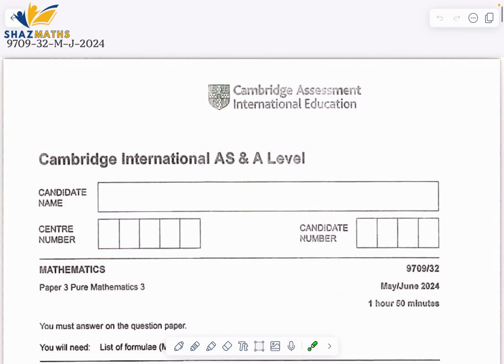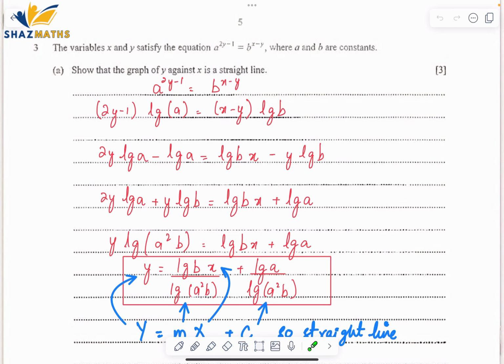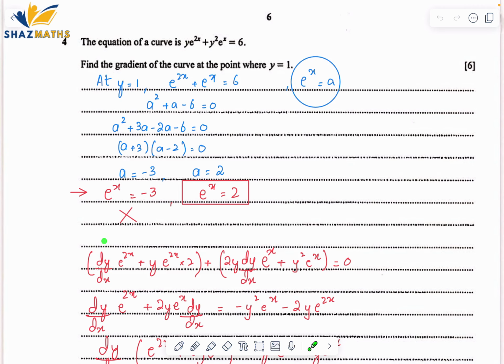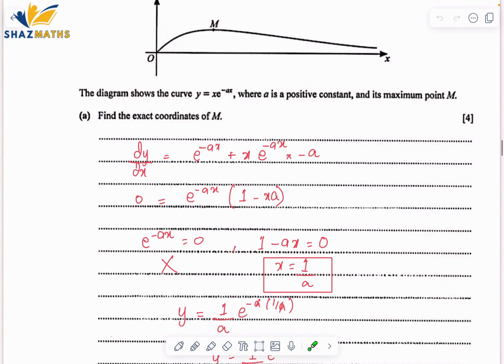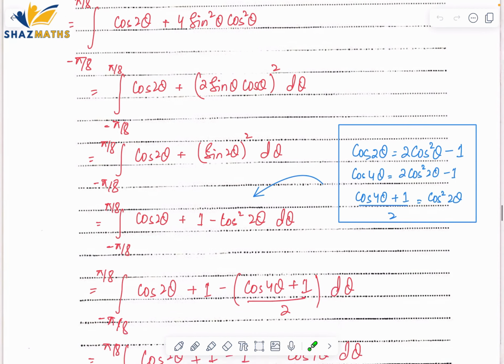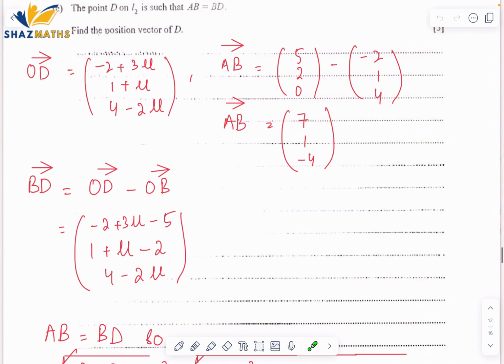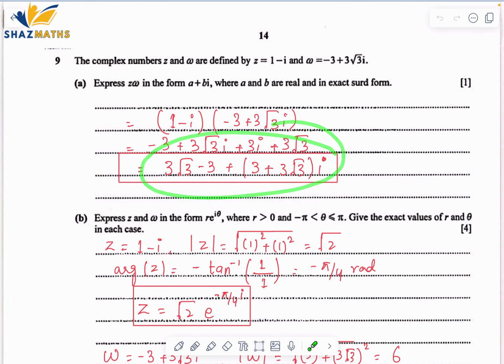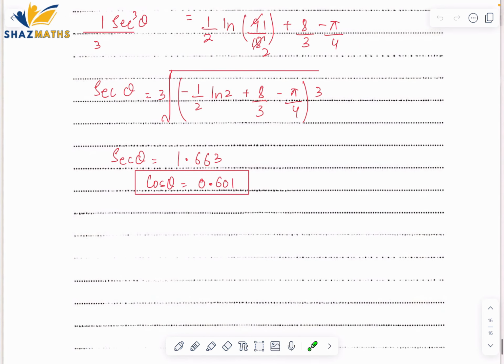9709/32/M/J/24 SOLVED by SIR FAHAD | Shazmaths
9709/32/M/J/24 SOLVED by SIR FAHAD | Shazmaths